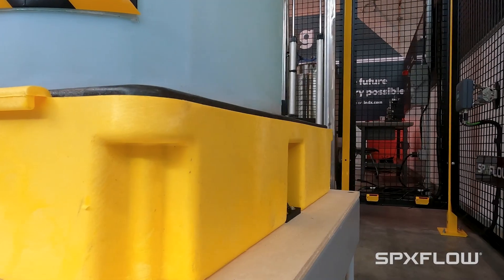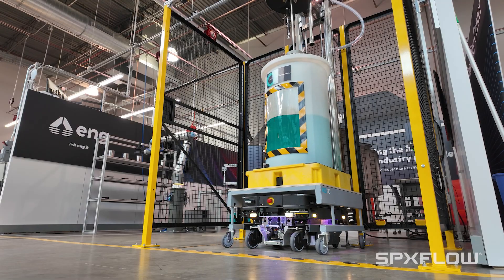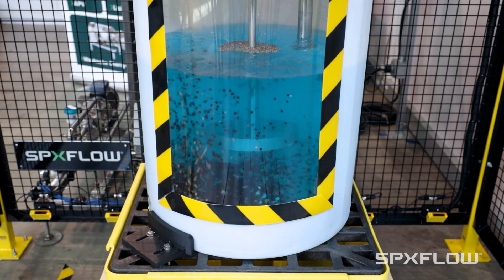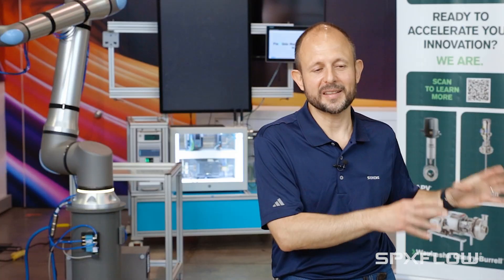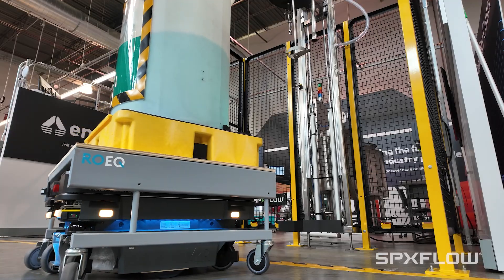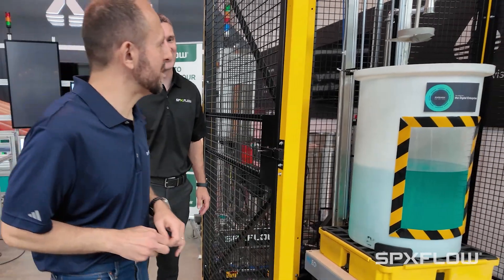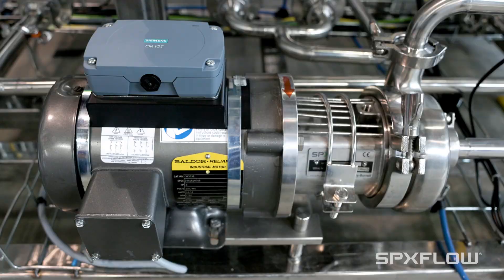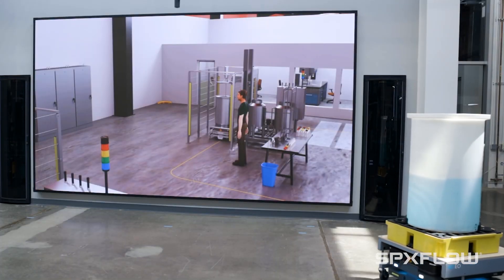Inside the Future of Food Processing: How SPX FLOW & Siemens are Changing the Industry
Discover how SPX FLOW and Siemens are transforming the food and beverage industry with a cutting-edge, future-proof mixing cell. This innovative setup features mobile robots, smart batching, and state-of-the-art equipment that enables efficient, small-batch, and personalized product production. Learn how this collaboration is reshaping industry standards and delivering unmatched reliability and performance.

🔹 Mobile robot integration
🔹 Personalized & seasonal batch production
🔹 Smart mixing, pumps, and valves
🔹 Real + digital world convergence
🔹 Endorsed by top food & beverage professionals